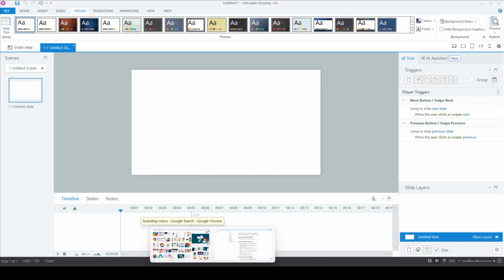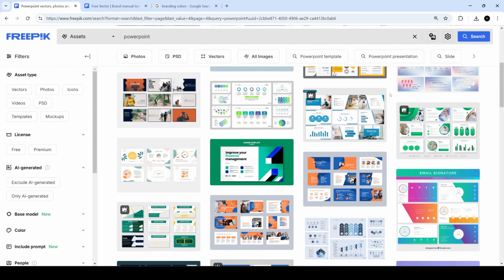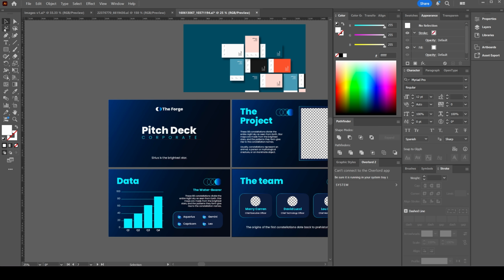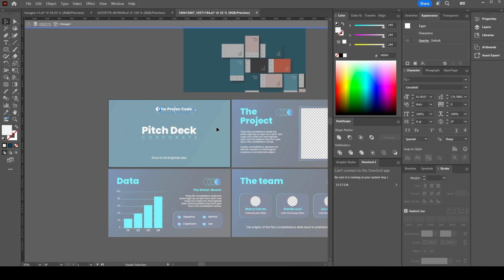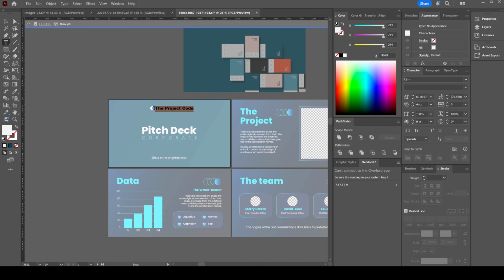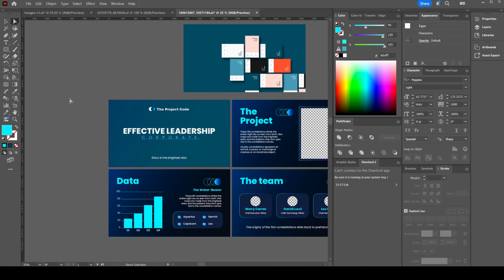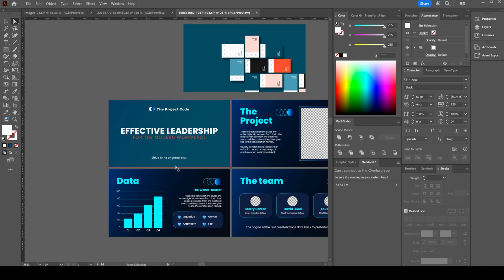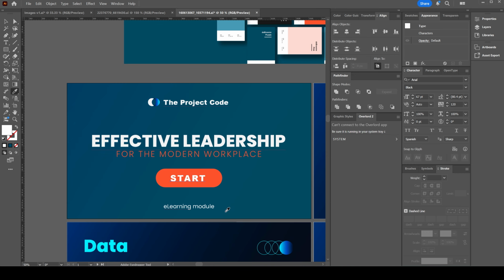Storyline Tutorial Part 1: Designing an Animating a Cover Slide Part 1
Storyline Tutorial Part 1: Designing a Professional Cover Slide

In this first part of the series, we focus on creating a visually appealing cover slide for your eLearning course. This tutorial covers:

Setting up your project in Adobe Illustrator with optimal dimensions for Storyline.
Exploring asset repositories like Freepik.com to find and customize design templates.
Modifying colors, gradients, and typography to align with branding guidelines.
Adding interactive elements like buttons and preparing the slide for import into Storyline.
Best practices for maintaining visual consistency and professional design aesthetics.
This video sets the foundation for creating an engaging eLearning course by focusing on effective design principles for your cover slide. Perfect for beginners and experienced designers alike.